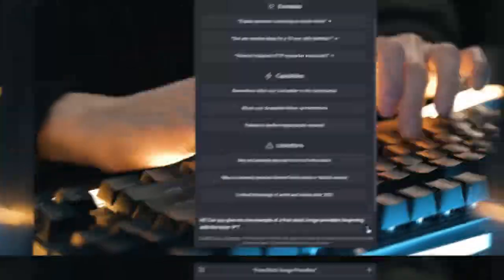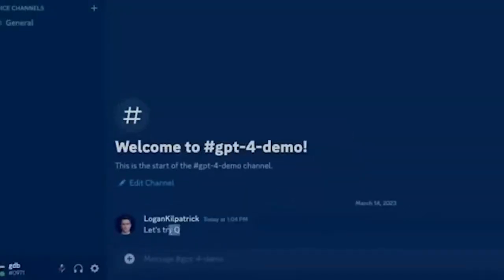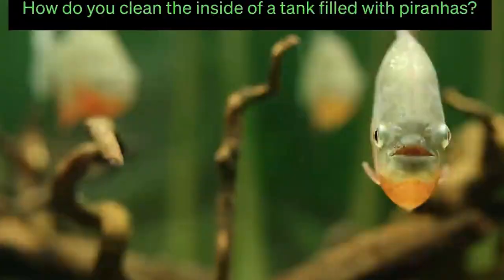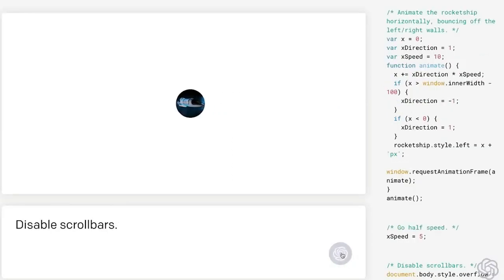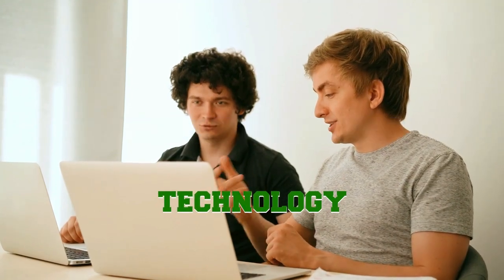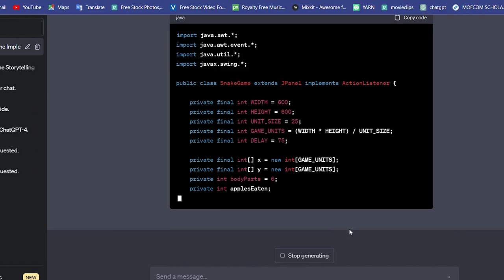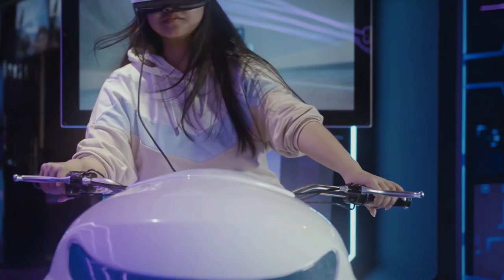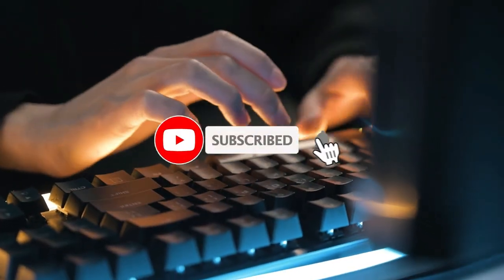GPT-4 in Gaming: Is ChatGPT a game changer?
Are you someone who loves playing video games but hates talking? GPT-4 is here to help!

ChatGPT can act as a new gamechat software that allows gamers to communicate in real time while they play their favorite games. ChatGPT is a game changer, allowing gamers to avoid the hassle and fatigue of talking to people online.

In this video, I'll show you how to use OpenAI ChatGPT to chat with other gamers and get to know them better. I'll also discuss the pros and cons of GPT-4 and its potential benefits for gamers. So whether you're a video game beginner or a pro, I hope you'll take the time to watch this video and learn more about ChatGPT!

How to use chat GPT 4 for free? You can't so check it out here with this link to the platform by OpenAI

Chapters
00:00 Introduction to GPT 4
00:37 What is GPT-4?
01:57 GPT-4 Pricing
02:48 Impact on Gaming
03:56 How to use GPT-4 in Gaming?